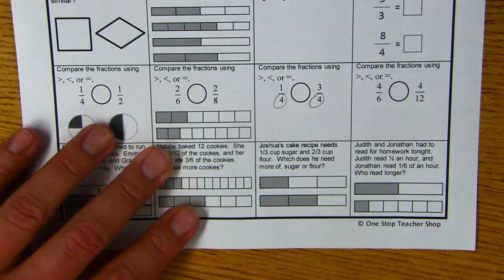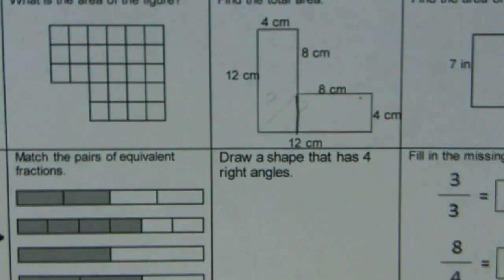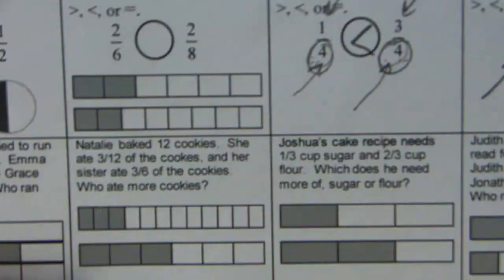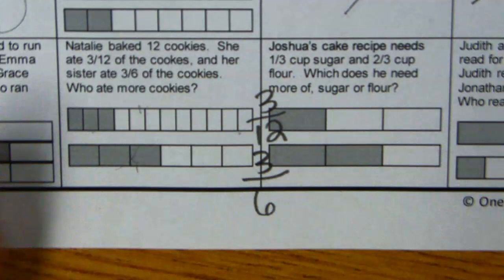Q3:9 Thursday Math Review - Area of Irregular Shapes, Comparing Fractions, and Shapes.